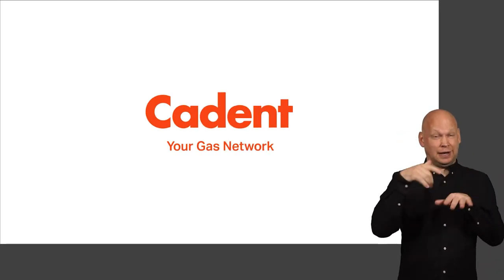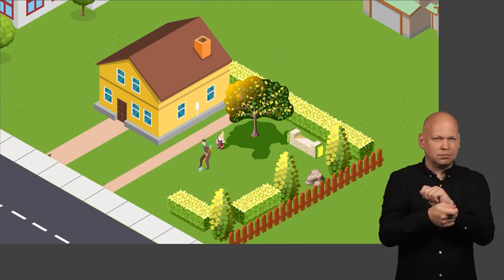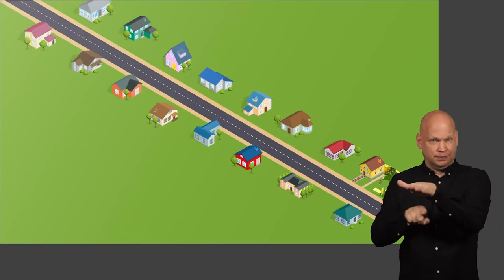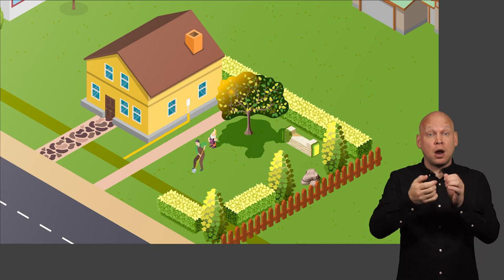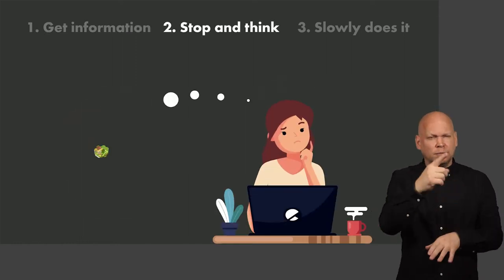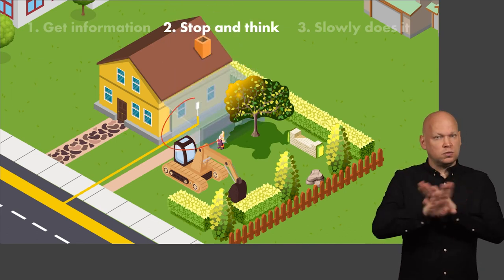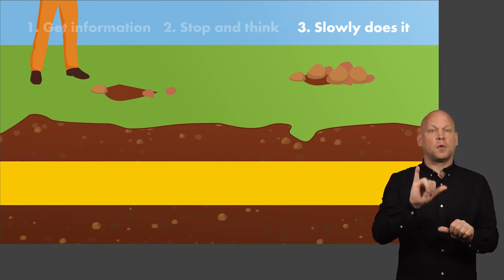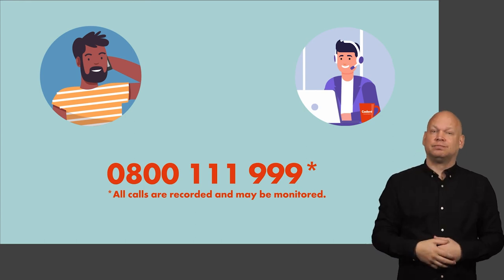Digging Safely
Also available with subtitles in Urdu, Punjabi, Polish, Bengali, Turkish, Somali and Chinese (simplified).